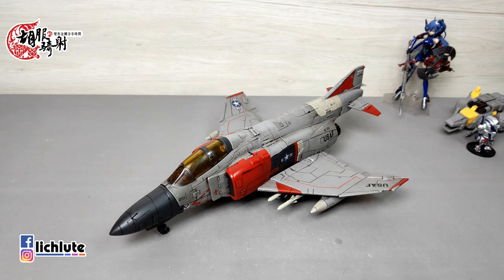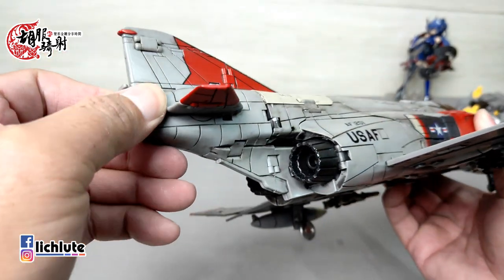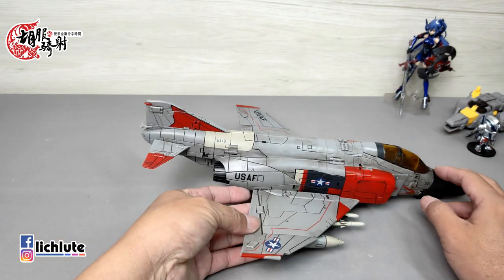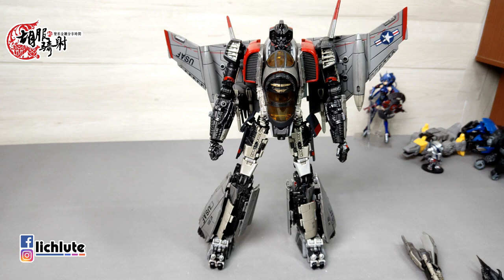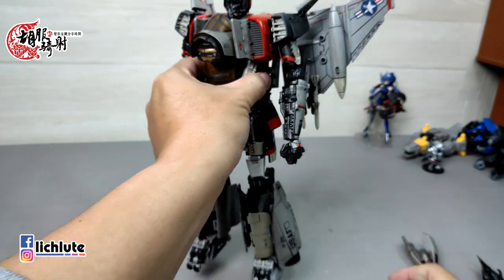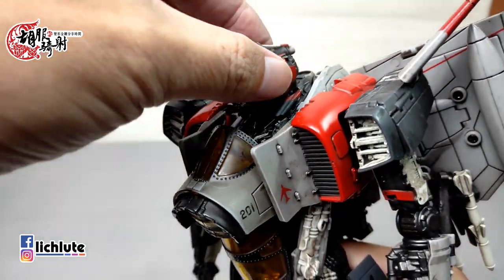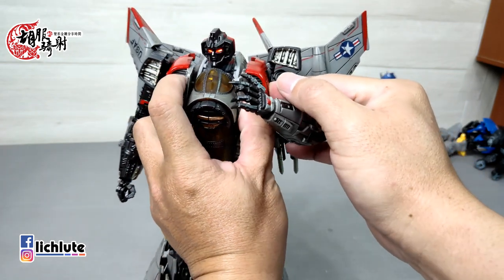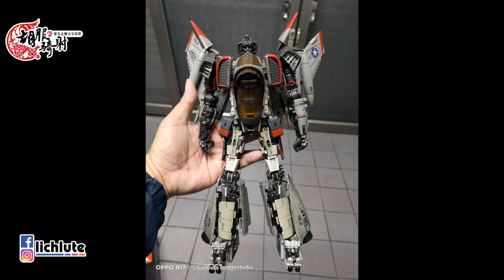無變形展示開箱 胡服騎射的變形金剛分享時間1306集 Mechanical Alliance SX 01 Thunder Warrior Blitzwing 閃電勇士